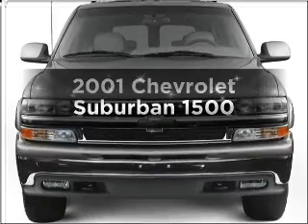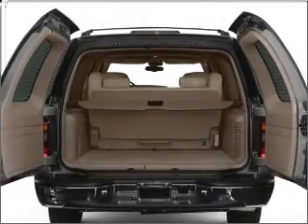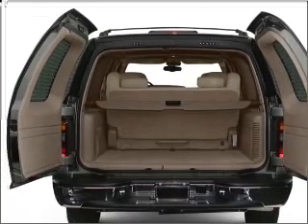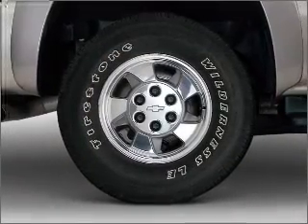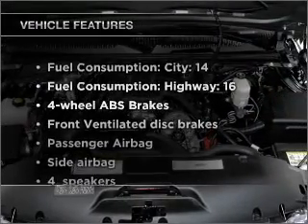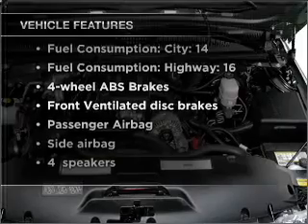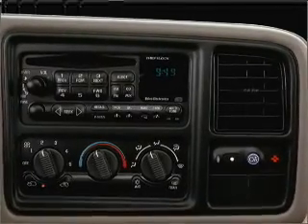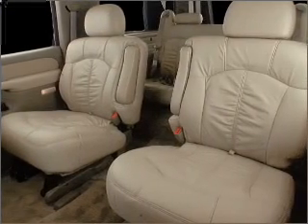2001 Chevrolet Suburban - Anoka MN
Year: 2001
Make: Chevrolet
Model: Suburban
Trim: 1500
Engine: 5.3 liter 8 cylinder 16 valve
Transmission: 4-Speed Automatic
Color: Pewter
Mileage: 131350
Address:
435 West Main Street